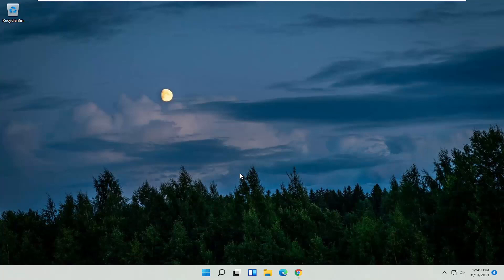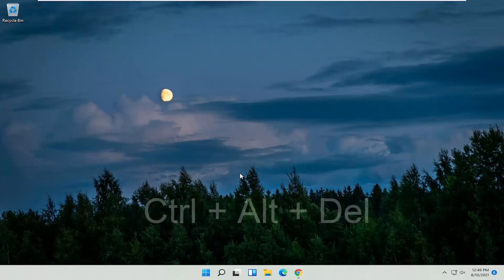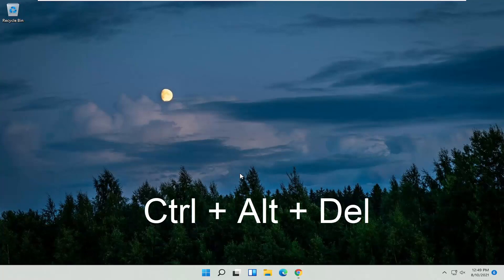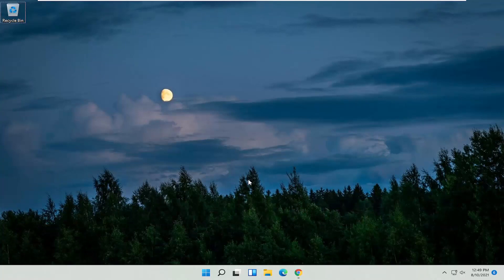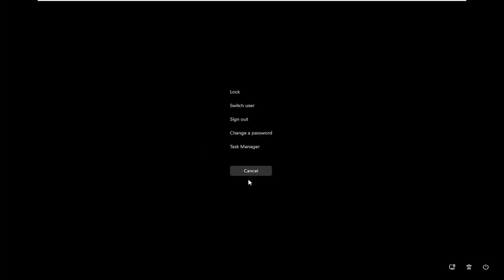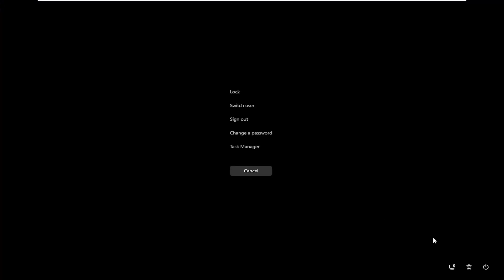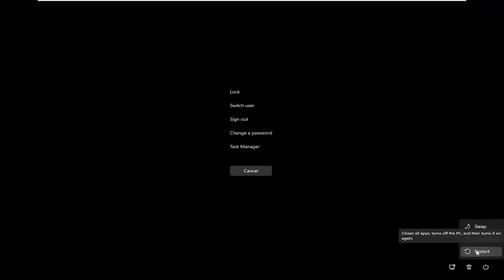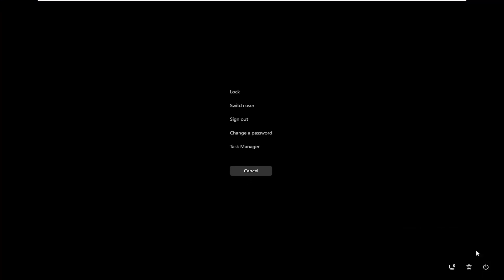Can’t Restart Computer Windows 11 FIX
Additionally, other affected users run into the same problem after a major update. Both were unable to restart their PC, as the PC is shutting down instead of rebooting.

We made sure to shed some light on this rather peculiar problem and provide you with a few applicable solutions.

Issues addressed in this tutorial:
computer can't restart
i can't restart my computer windows 11
restart windows 11 with keyboard
windows 11 restart keyboard shortcut
restart windows 11 by keyboard
restart from keyboard windows 11
how to restart keyboard windows 11
restart laptop keyboard windows 11

Some windows 11 users are experiencing problems with the restart lately. In this particular situation, you will be able to shut down and do everything except restart. Every time a user tries to reboot the system the system lights will stay on while the monitor or screen will turn off. This won’t be a huge issue for the majority of users though. People who occasionally want to reboot to install the updates will find it really inconvenient. But, other than that, there won’t be an issue. You can easily get around this problem by simply shutting down the system or holding the power button down.